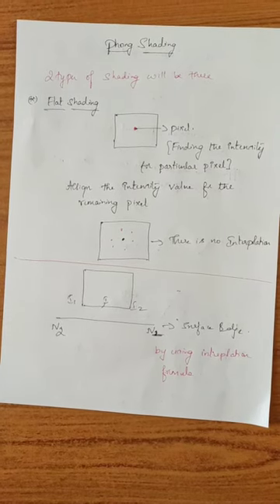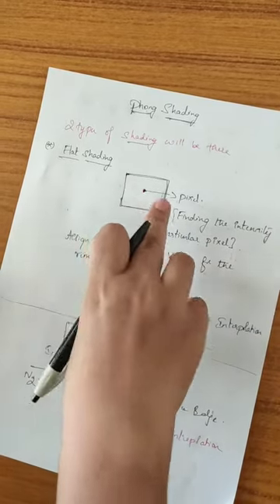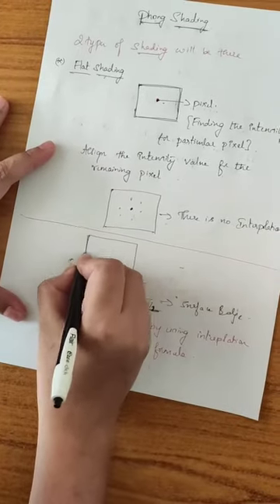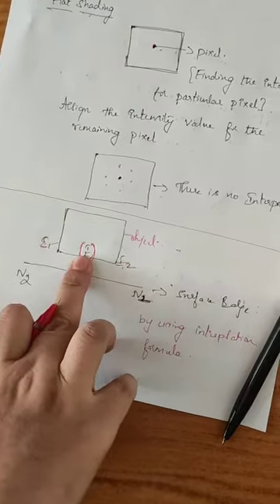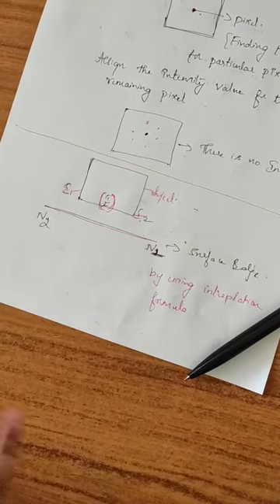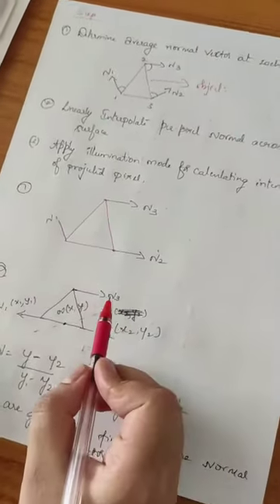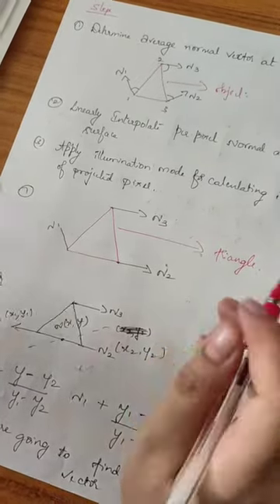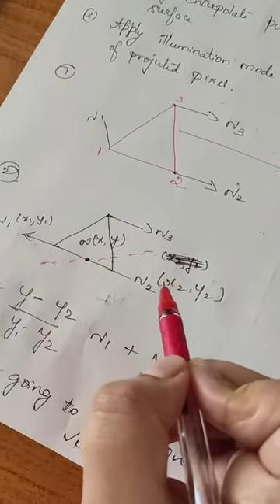Computer Graphics_Phong Shading